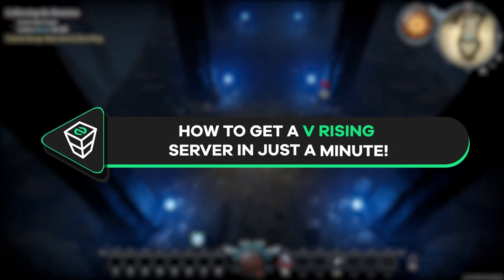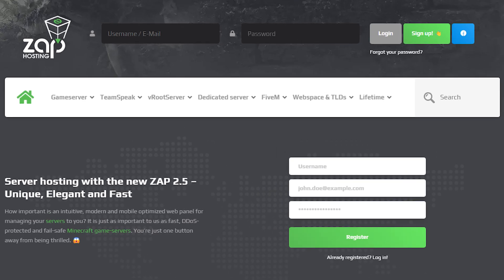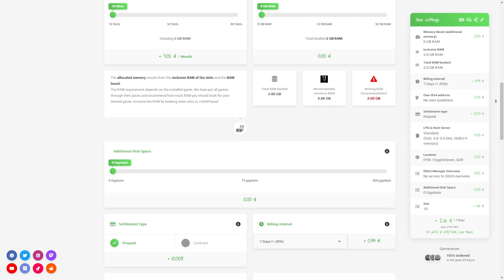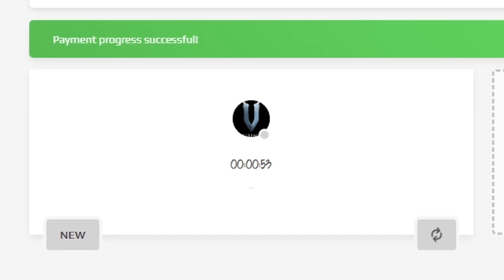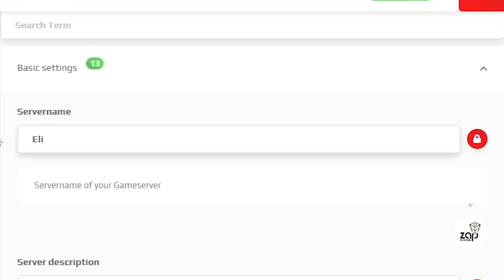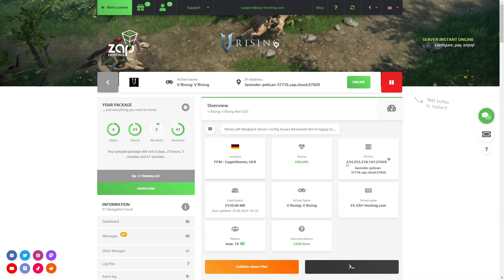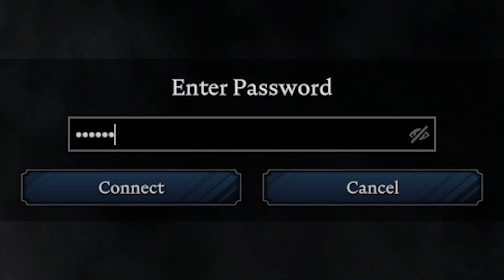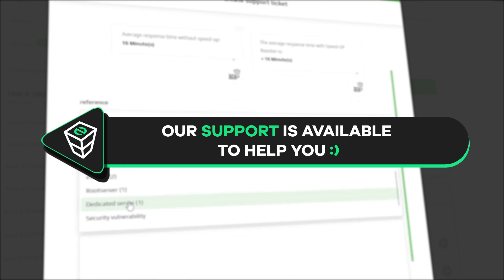Setup V Rising server in just a MINUTE! | 2025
Looking for powerful V Rising Hosting?
Get your own V Rising server today from ZAP-Hosting, the world's fastest growing game server & virtual server provider. Our servers are easy to set up, fully customizable and optimized for performance at a competitive price.

📼 TIMESTAMPS:

0:00 - Intro
00:20 Getting V Rising server
01:00 Configuring server settings
01:30 Joining the server
02:00 Outro